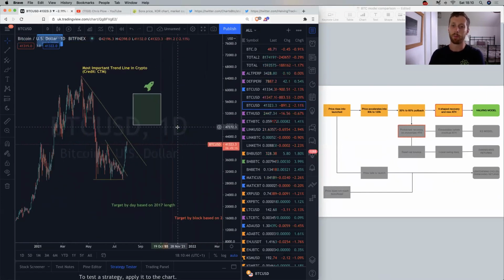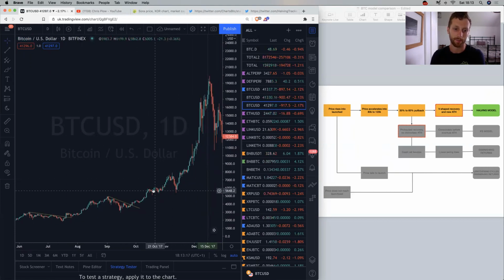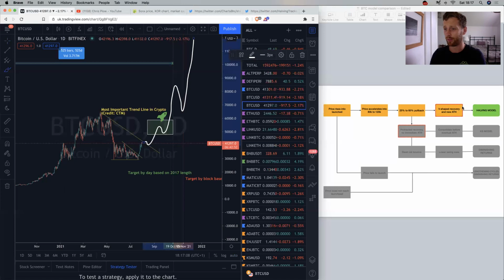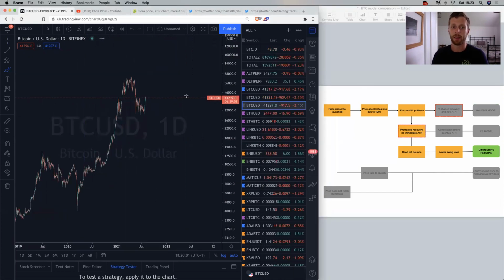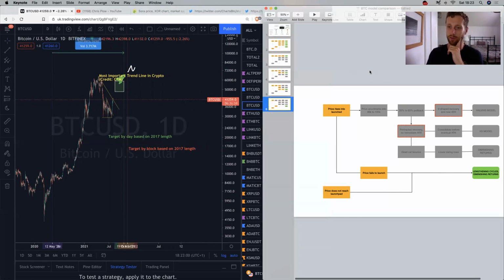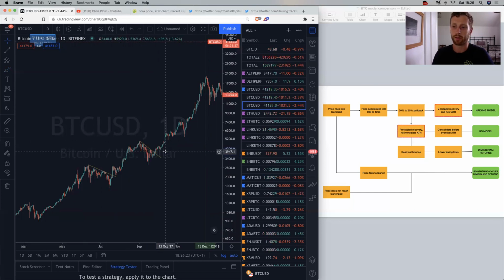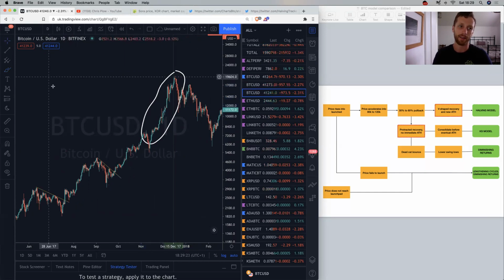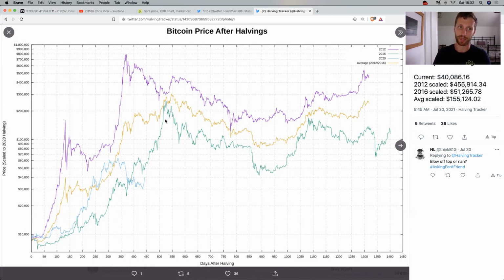Bitcoin Model Comparison - possible price action (Part 4/4)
► E N Q U I R I E S →

Make sure to S U B S C R I B E to my channel and please give the video a L I K E and lets strive towards financial freedom.

*I do not accept any liability for any loss or damage which is incurred from you acting or not acting as a result of any information I share. You acknowledge that you use the information provided at your own risk.
I do not offer investment advice. I provide information and education for you to make your own decisions. The information contained is not, and should not be read as, a recommendation to buy or sell a particular asset. The information is not, and should not be seen as, a recommendation to use any particular investment strategy.

You should carry out your own independent research before making any investment decision. This information does not take the specific needs, investment objectives and financial situation of any particular individual into consideration and any investments mentioned may not be suitable for you.

You should not base any investment decision solely on the basis of the information published. If you are unsure of any investment decision you should seek a professional financial advisor. The value of investments can fall as well as rise.  Any information relating the to past performance of an investment is not a guide to future performance. Investments may go down as well as up and you may not get back the original amount invested. You should not invest with money you cannot afford to lose.